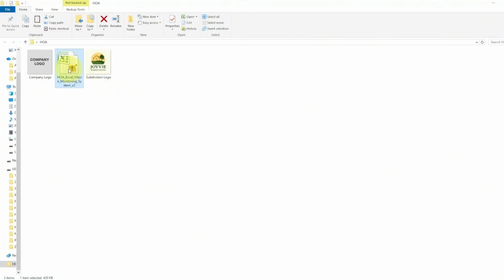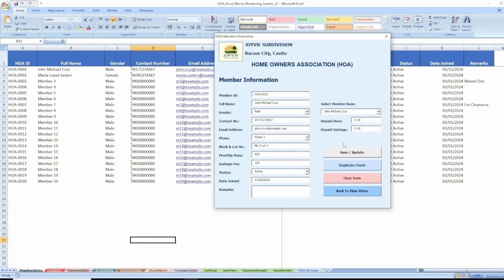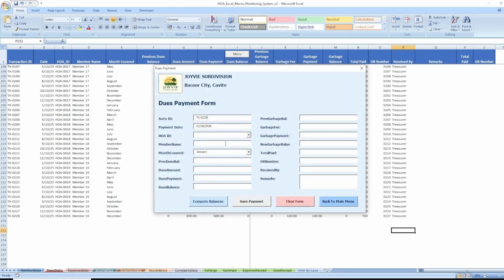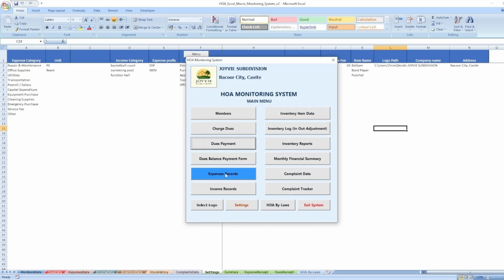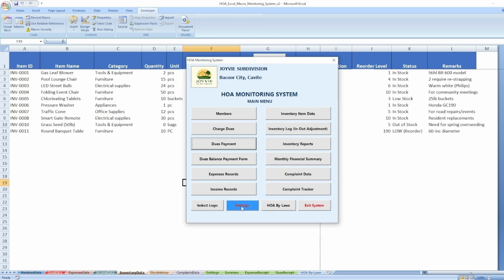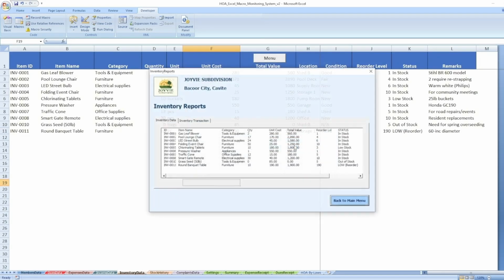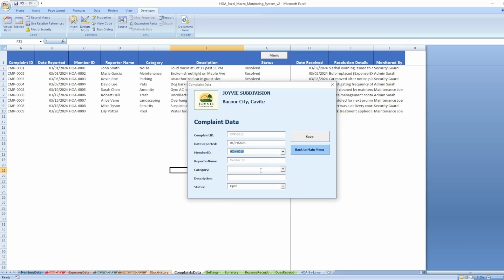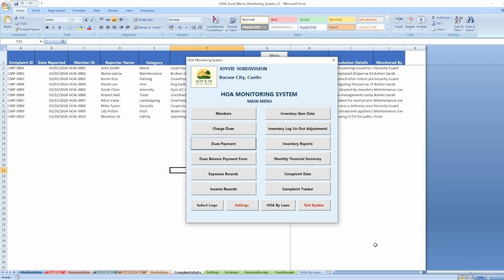Complete HOA Excel Macro System | Manage Dues, Payments, and Expenses with VBA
This is the COMPLETE HOA Excel Macro System walkthrough.
All 13 UserForms are demonstrated in one full video using Excel VBA.

This system is designed for small to medium Homeowners Associations
that want an affordable, no-software solution.

This tutorial addresses the problem of manually tracking payments and dues for homeowners associations by automating the process with Excel VBA.

FEATURES:
✔ Member Management
✔ Dues Charging
✔ Dues & Balance Payment
✔ Payment Records
✔ Expenses Monitoring
✔ Automated Balance Computation
✔ Excel VBA UserForms

All files include full VBA access so you can study the code and customize it for your needs!